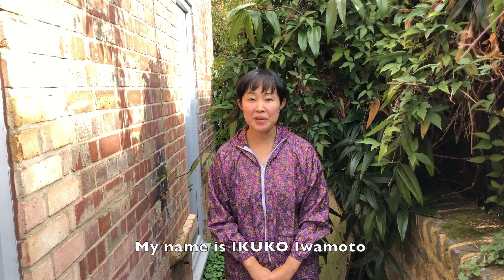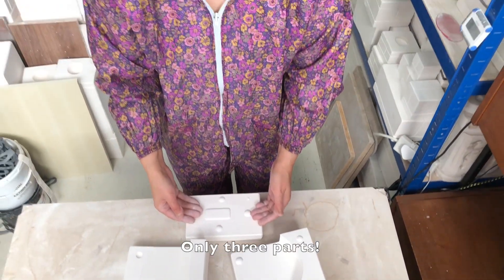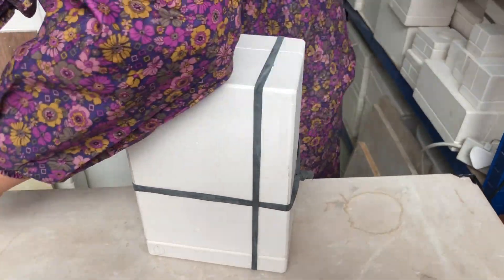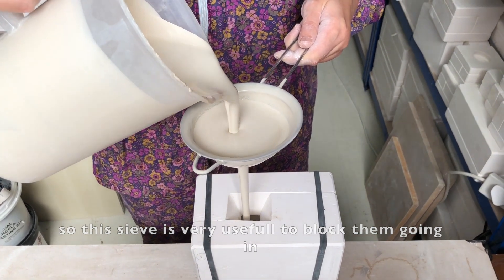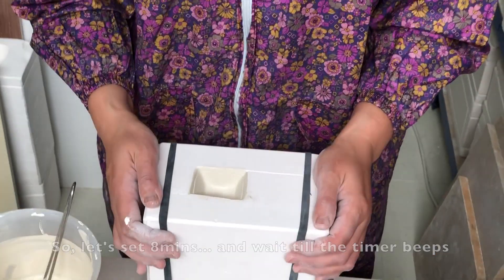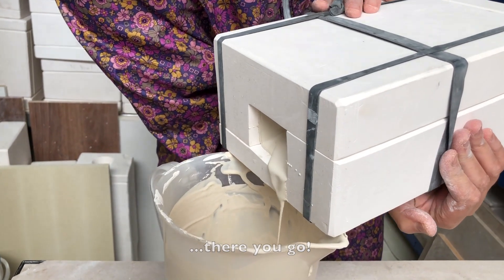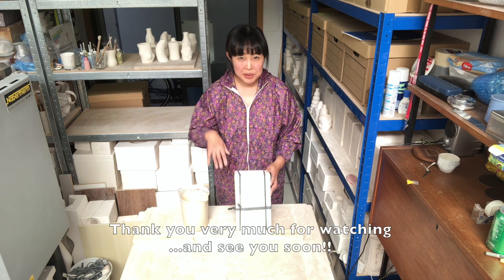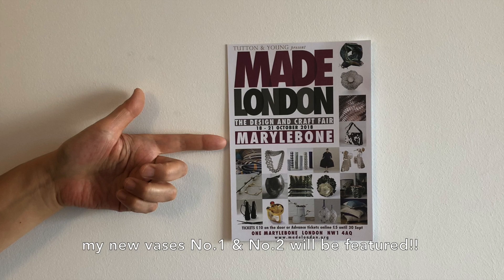IKUKO100 Porcelain vase No.1 (b) " Slip-casting" Vol.1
Hello everyone!!
I am Japanese ceramicist based in London / UK,  and I create my work with slip-casting technique.
I have just started a new marathon project called "IKUKO 100" which is to create hundred vases over the next 4-5 years!

It will help me to keep this project going!!!

Ending music: PING PONG (Ayako, Tomoko and IKUKO)